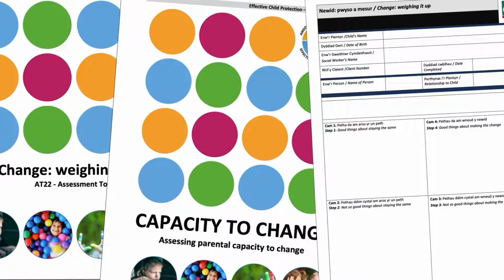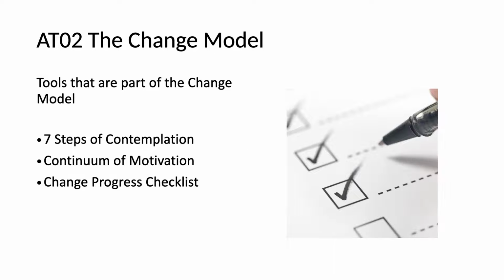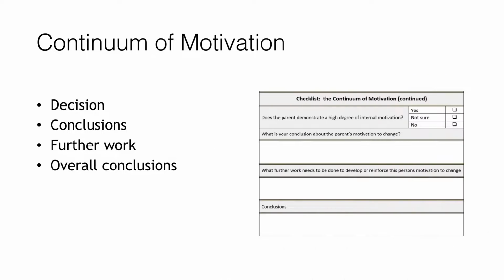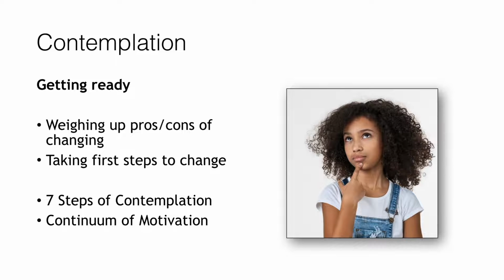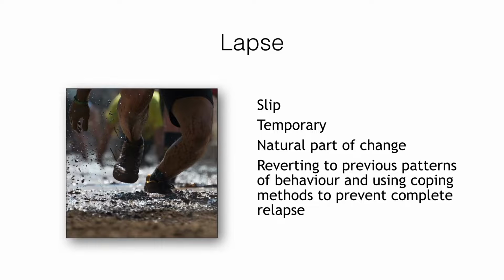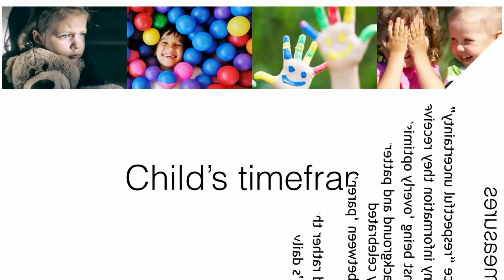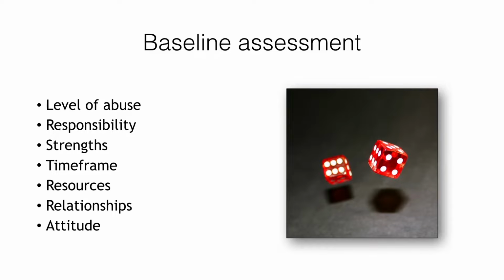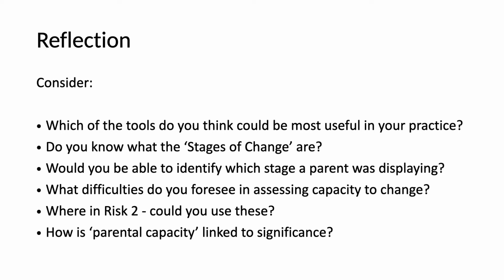Parent's Capacity to Change